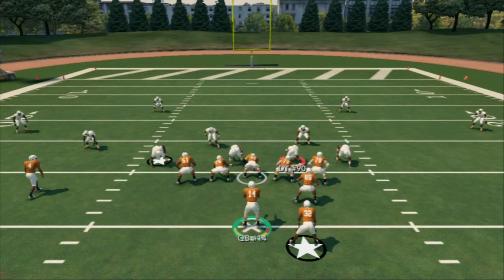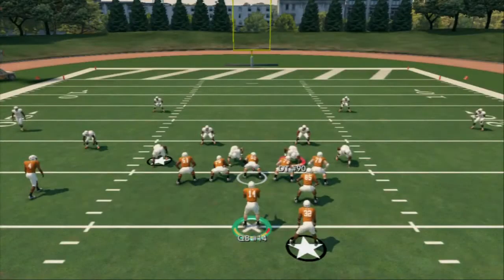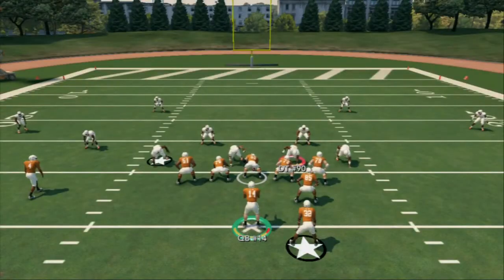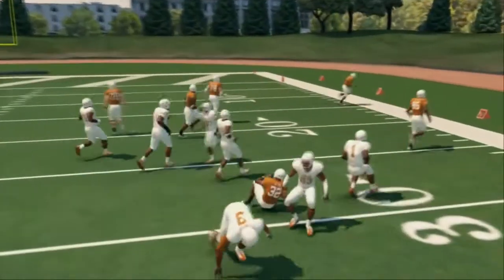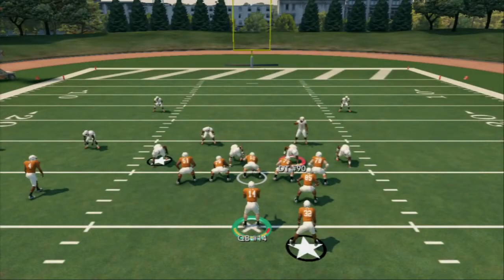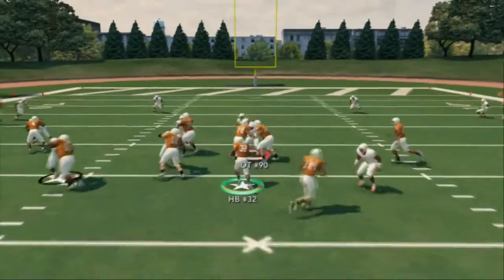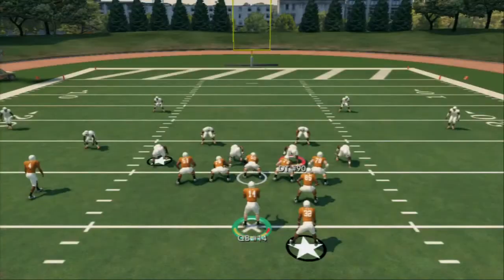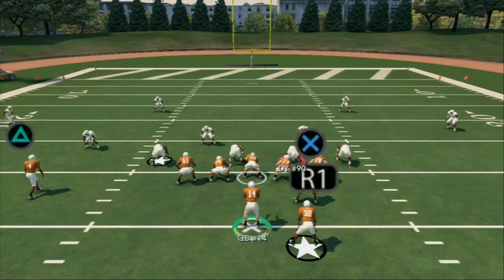NCAA Football 14| Free Offensive Guide| 3 Headed Rushing Attack| How to Run the Ball in NCAA 14